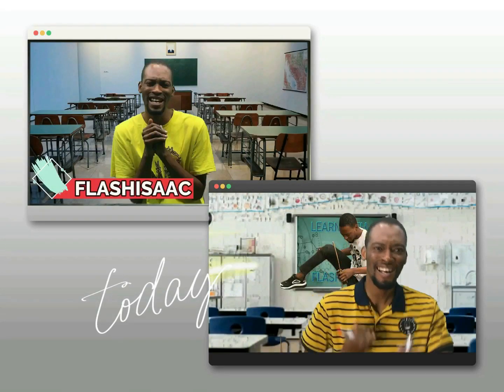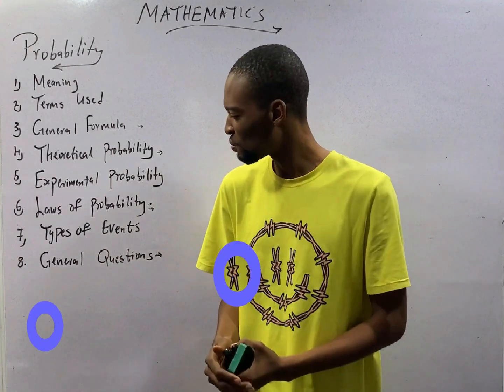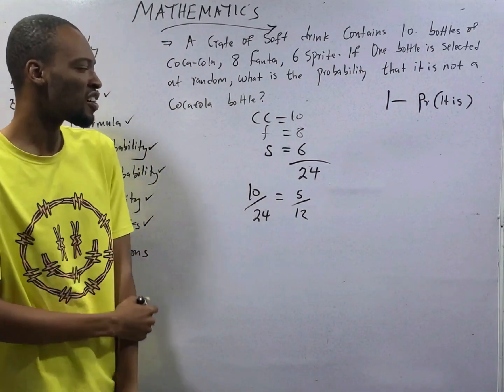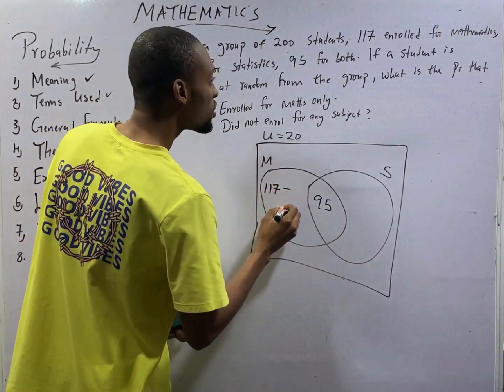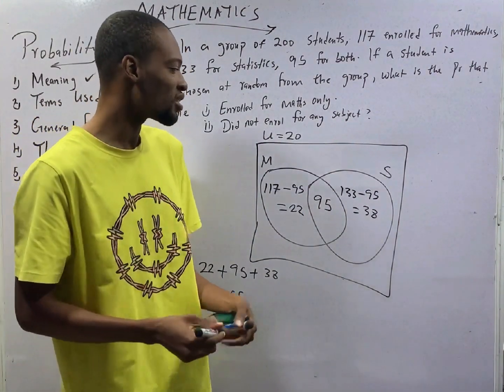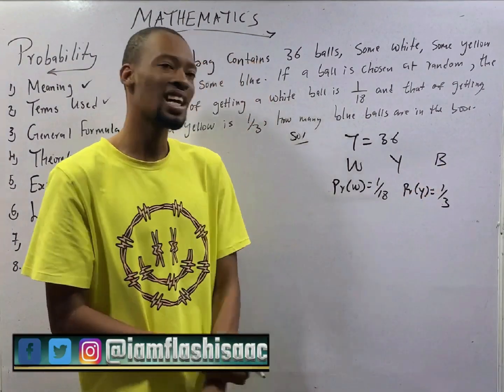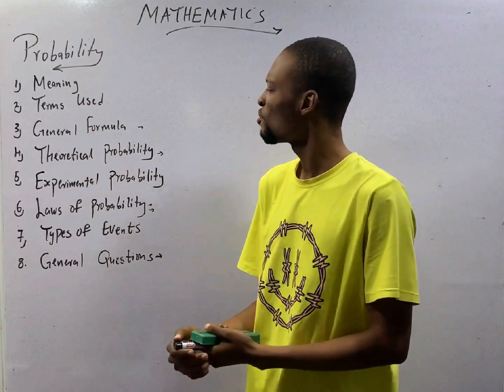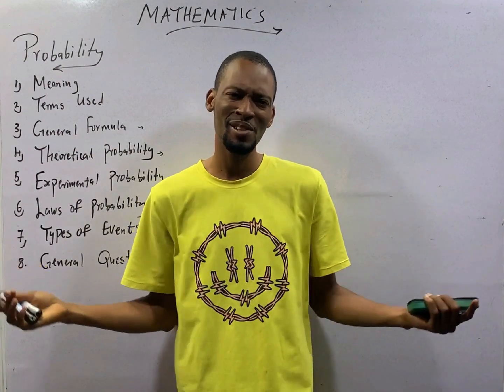Probability Questions And Answers » 120 Days To Jamb Mathematics - Ep 115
Probability Questions And Answers - 120 Days To Jamb Mathematics Episode 115 of 120.